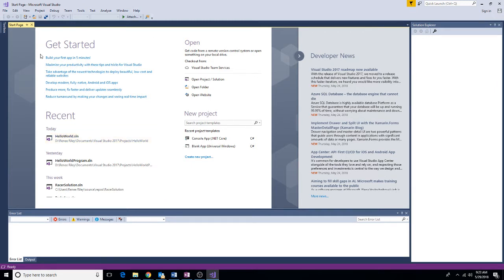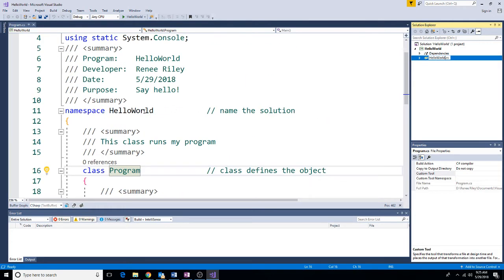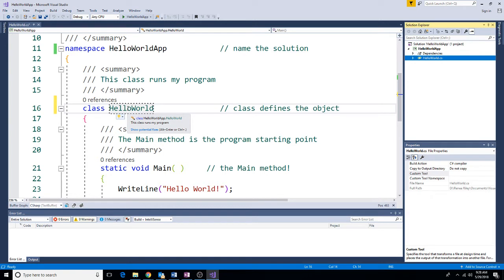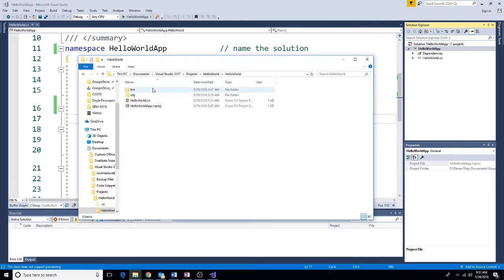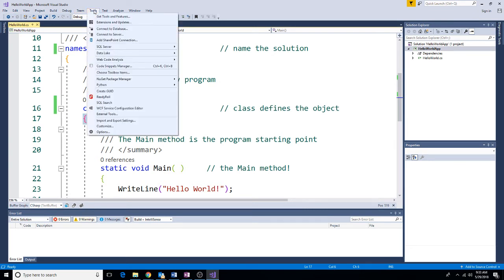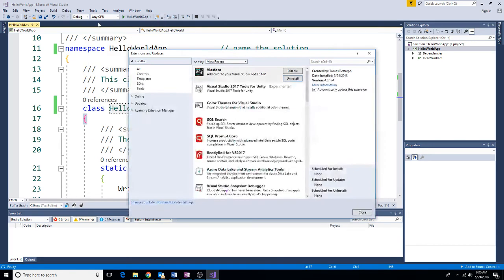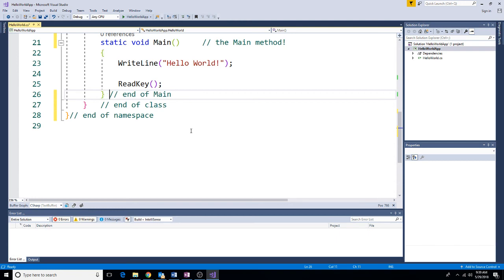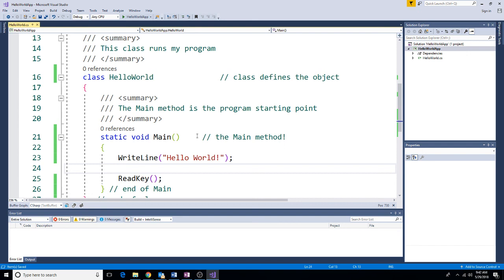CIS150 Visual Studio Project Folder, Tools and Extensions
Look at the project folder created by Visual Studio. Check the tools and available extensions